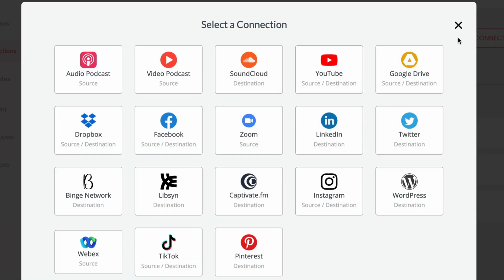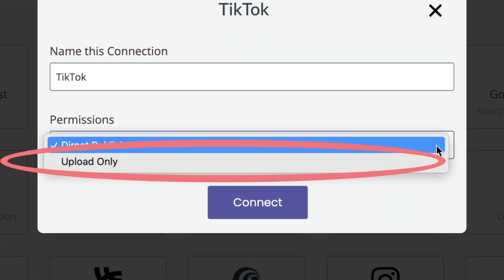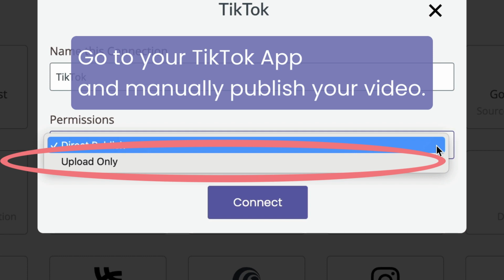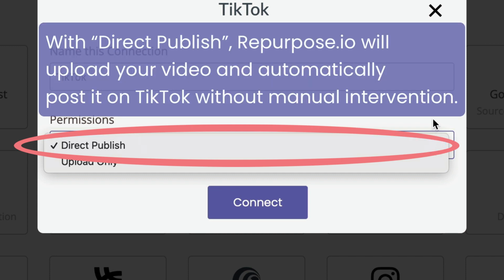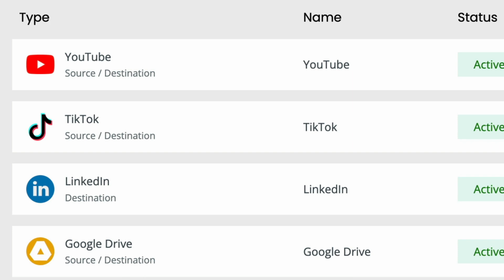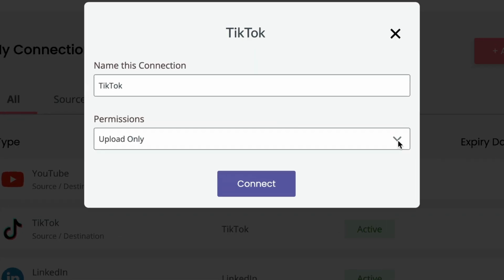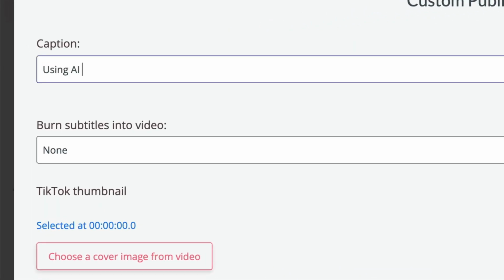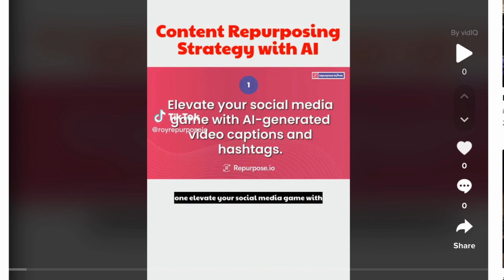New Feature: Direct Publishing to TikTok!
Are you tired of the hassle of manually uploading your TikTok videos? Are you looking for a more streamlined workflow to create and publish your content? Then check out the latest release from Repurpose.io!

We're excited to announce the TikTok Direct Publish feature, a game-changing addition to our content distribution platform. With this new feature, you can now auto-publish your Reels and YouTube shorts directly to TikTok with just one click. You can even create clips with your YouTube videos and audio podcasts and publish them on TikTok with ease.

No more going to your TikTok app to publish the video yourself! With Direct Publish, Repurpose.io will upload your video and automatically post it on TikTok without manual intervention. Plus, you can change your video captions from inside our platform for a more streamlined workflow.

Don't miss out on this game-changing feature from Repurpose.io! Try TikTok Direct Publish today and take your content creation process to the next level.

Anytime you upload your video or audio, your content is sent to all your social media channels like IG Reels, YouTube Shorts, and Facebook. That's repurposing efficiently with Repurpose.io.